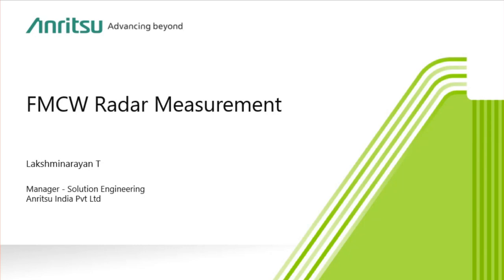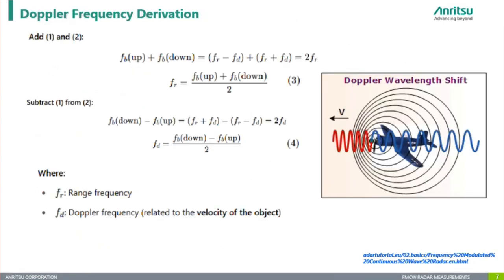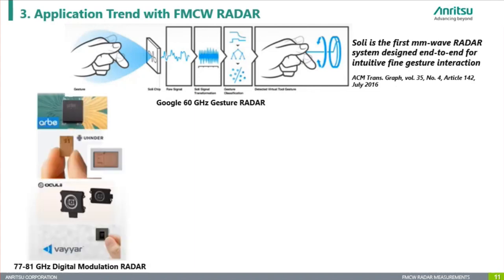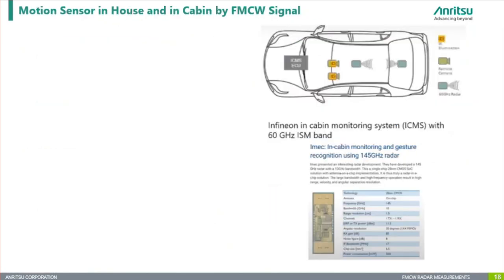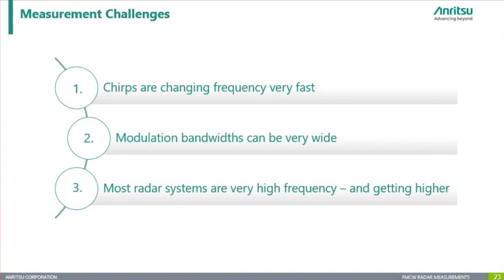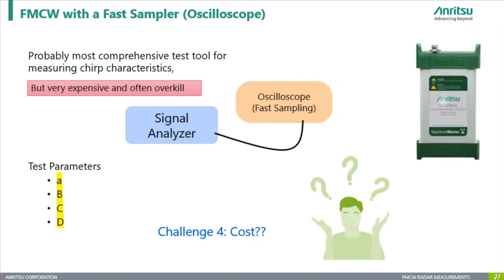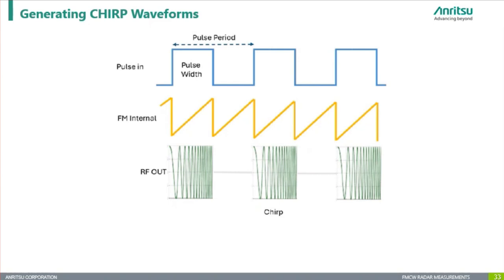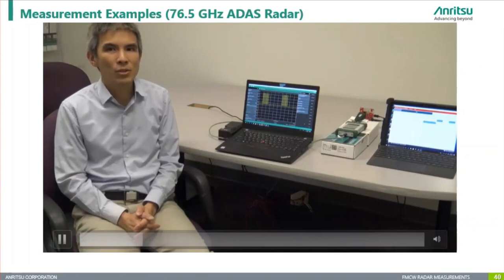Webinar FMCW Radar Measurement mjm04